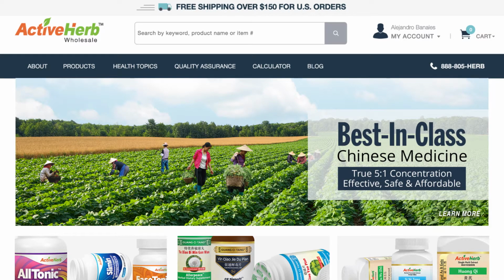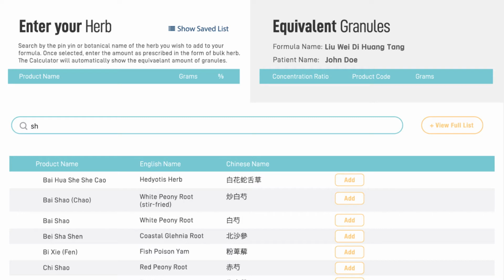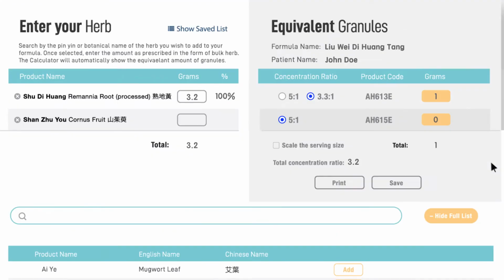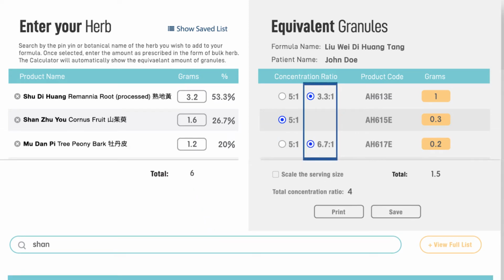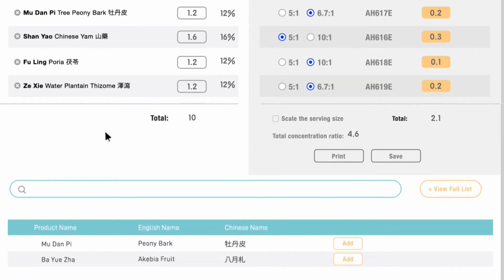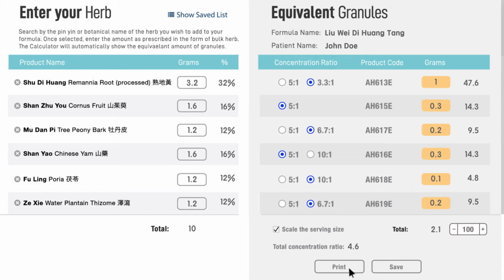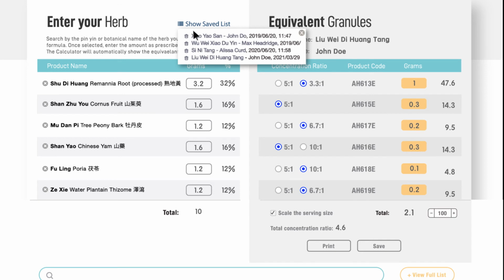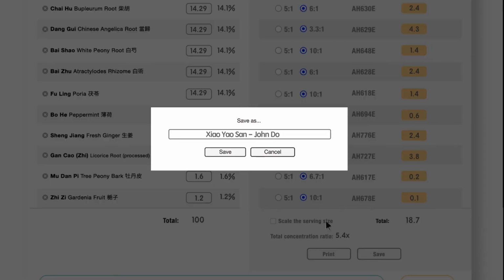Bulk Herb to Granules Calculator 2021 - ActiveHerb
Tutorial on how to use the bulk herb to granules calculator